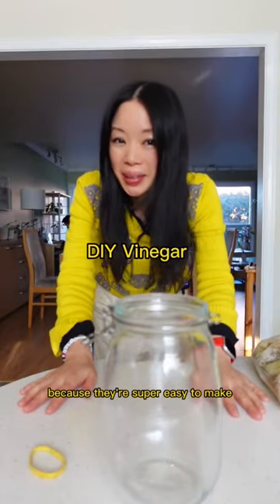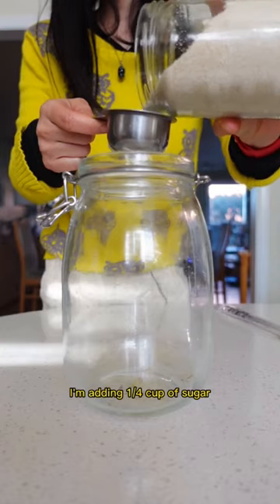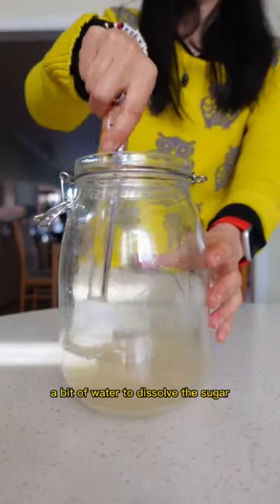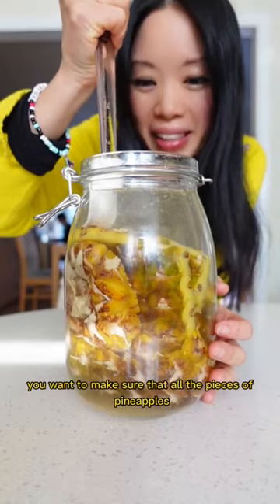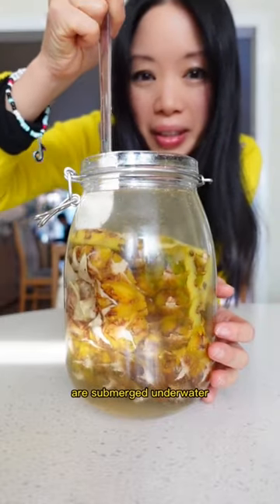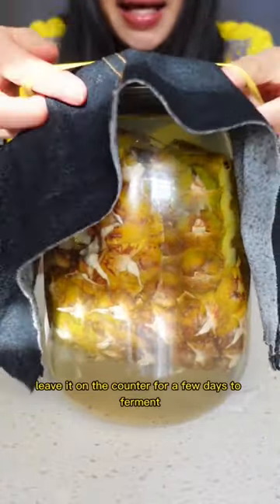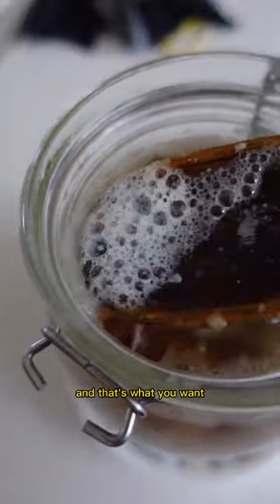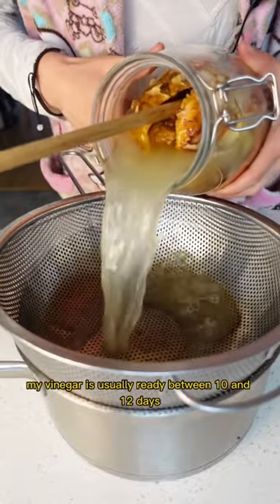Don't throw your pineapple skins away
I don’t buy vinegar anymore because it is so easy to make in abundance. Whenever I have a pineapple I keep the skins in the freezer and take it out to make vinegar as I need!

2L Jar

The skins of 1 pineapple

1/4 cup of sugar

Water

I use vinegar in a lot of my cooking and baking just like in the sauce for this udon noodles dish!